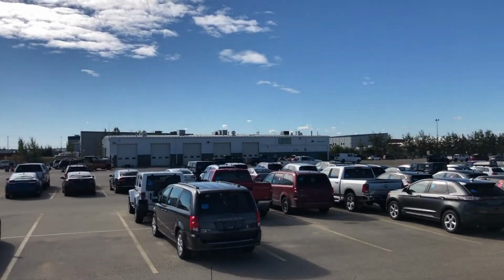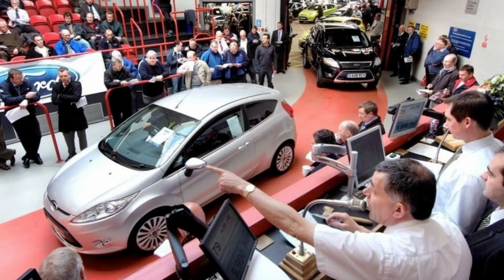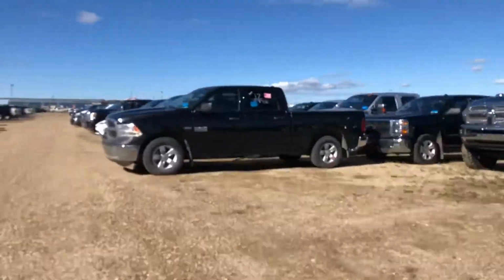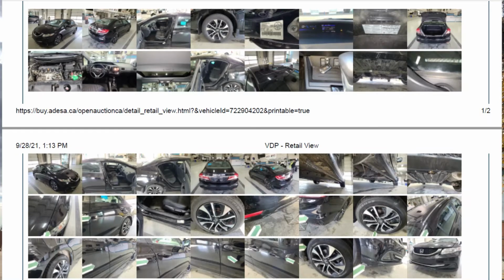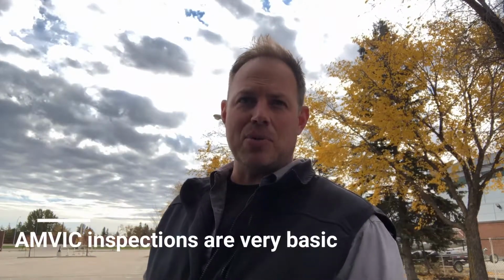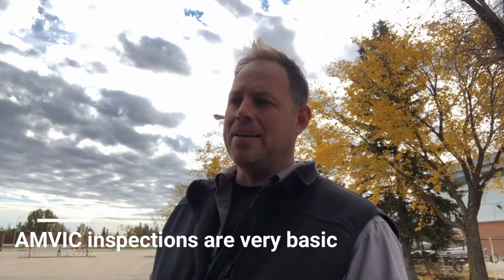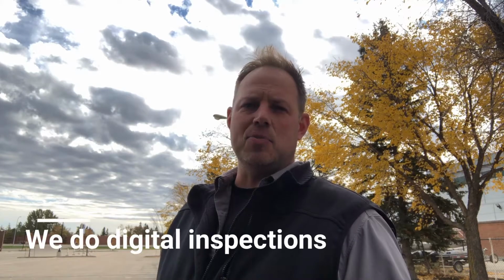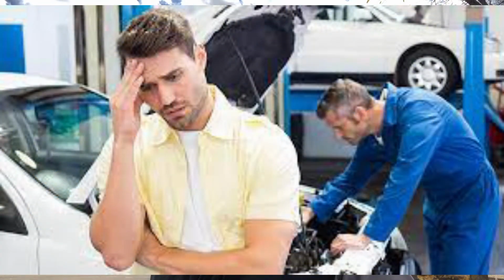Buying a used car from a dealer?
Approximately 80% of a dealerships used car inventory comes from a dealer auction. The auction provides a Carfax report and a fairly detailed visual inspection over the vehicle, to help the purchaser understand its physical condition. Nowhere, other than the Carfax report does it indicate what level of service it has had, how many actual owners, etc. I have even seen vehicles with the cleanest of history (Carfax) look like they had been rolled over and repaired by someone in their back yard. It truly makes one want to question that “fresh trade in”.